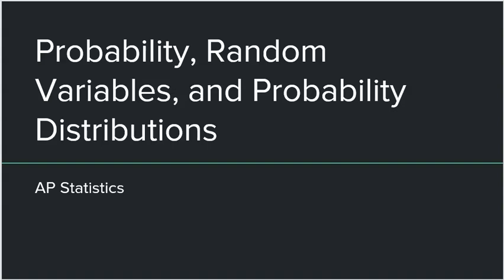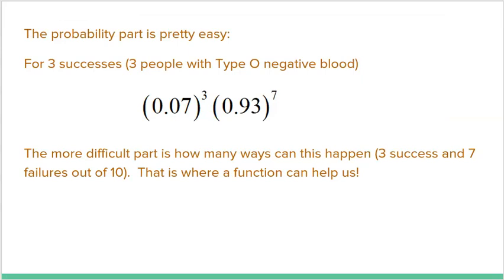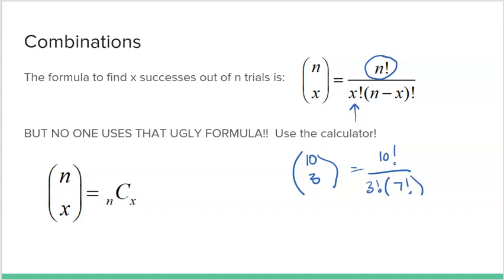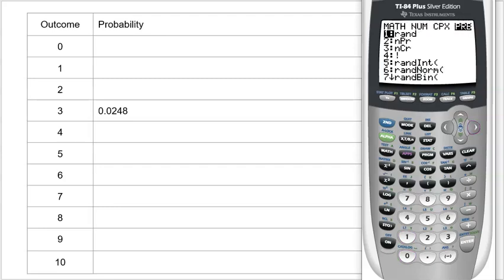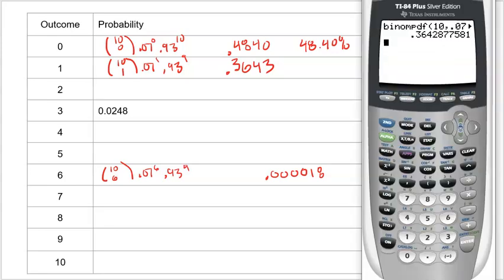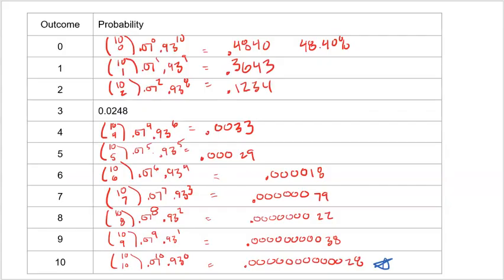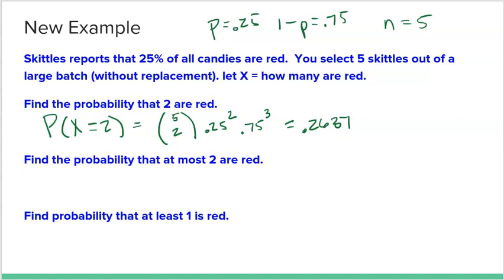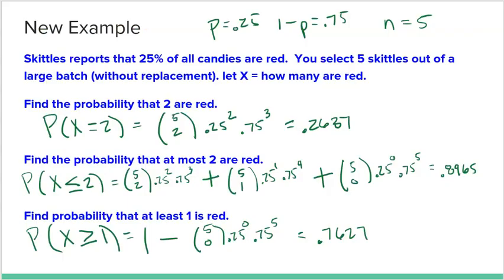AP Statistics: Intro to Binomial Distribution PART 2